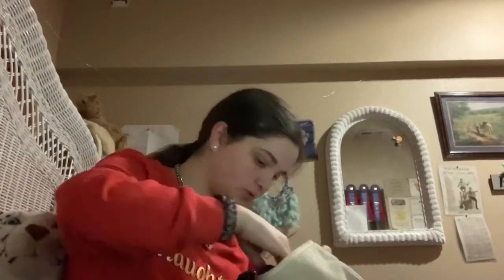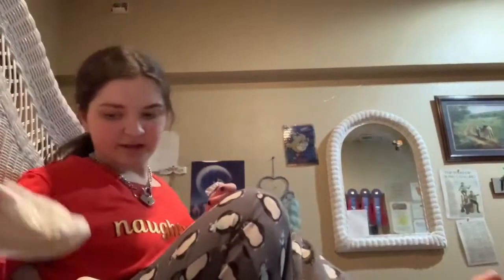Smile Direct Club | Month 2 Week 3&4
Hey pups!! Here is my week 3-4 video on my Smile Direct Club journey. Half way there!!!